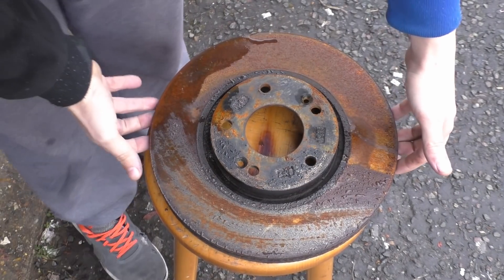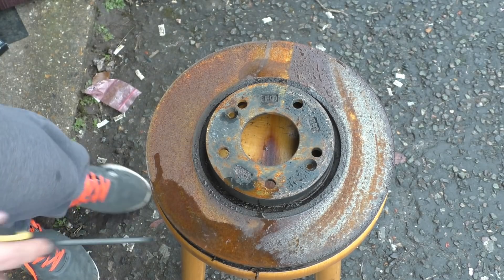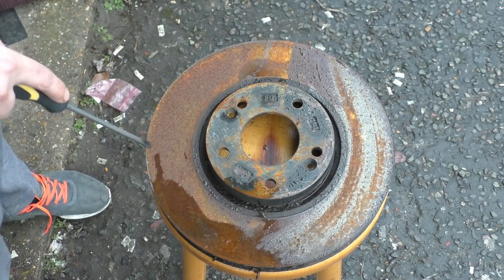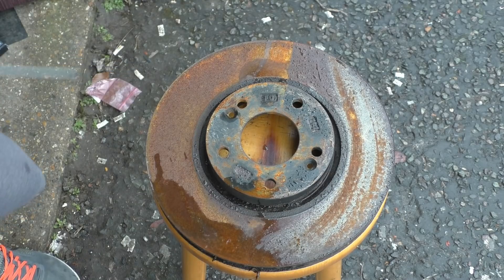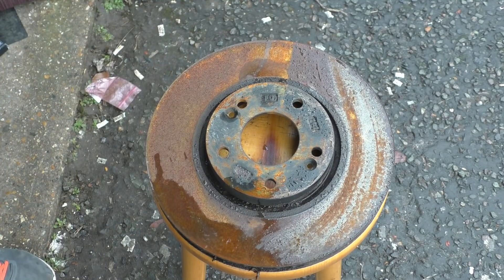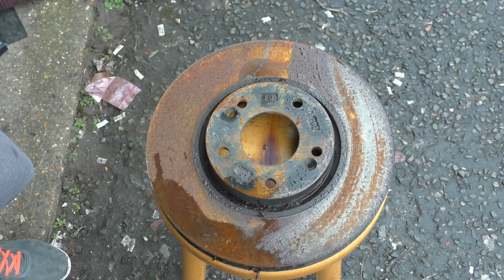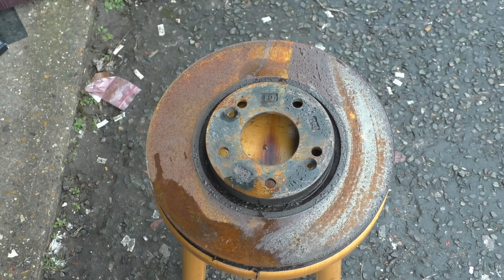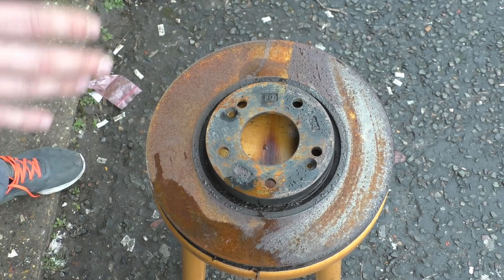ACF-50 Vs XCP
Did you understand or were you watching the ladies?